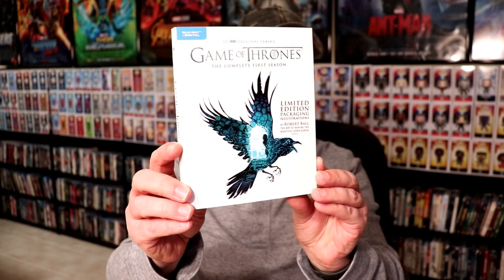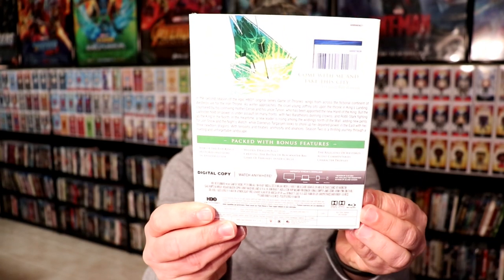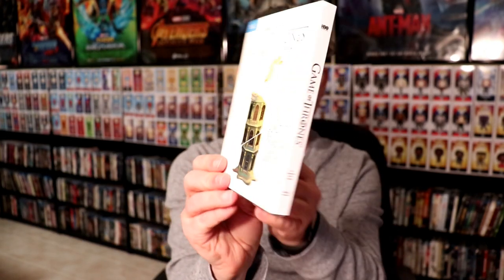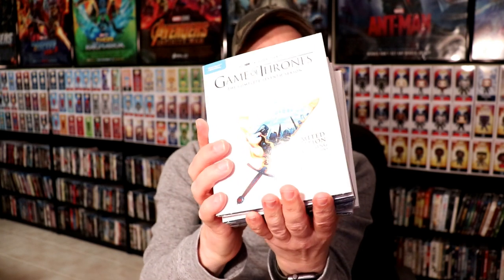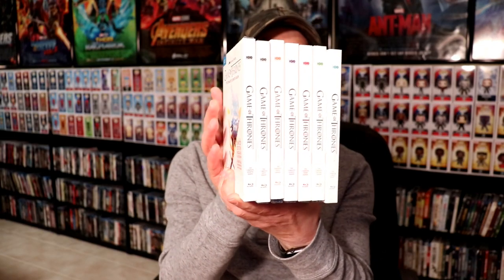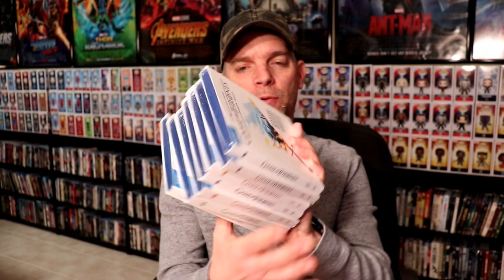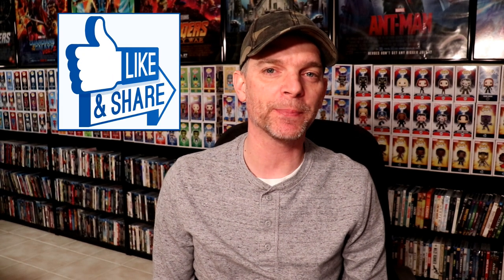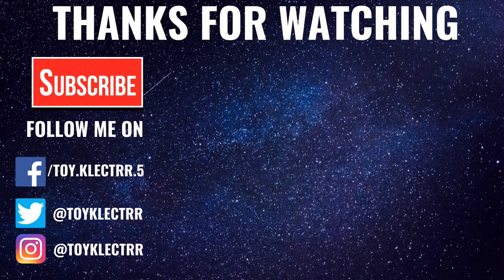Game of Thrones Limited Edition Robert Ball Artwork Blu-ray Season Sets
Check out these Game of Thrones Limited Edition Robert Ball Artwork Blu-ray Season Sets with slipcovers that  I picked up from Wal-Mart!

Purchase each of the seasons with slipcovers:
Season 1
Season 2
Season 3
Season 4
Season 5
Season 6
Season 7

These are the bags I use to protect my Steelbooks and Slipcovers: